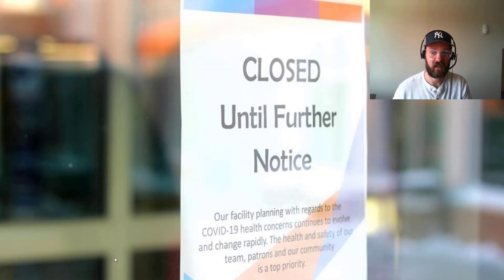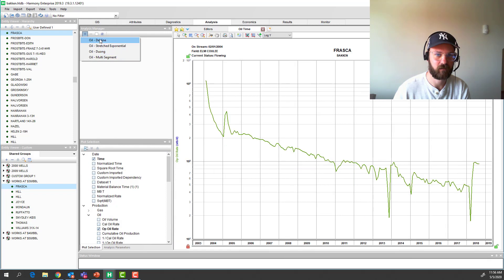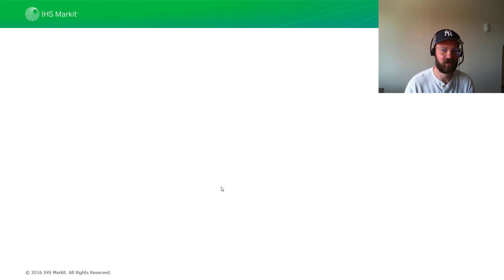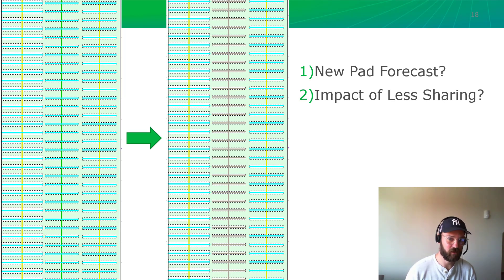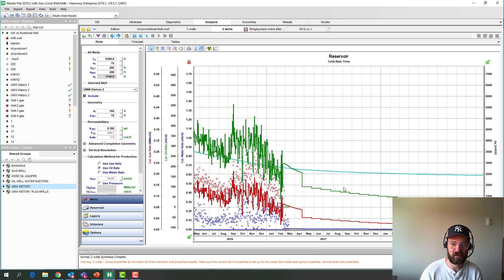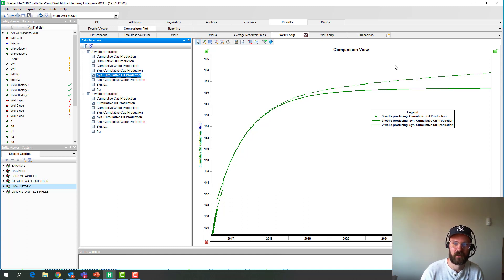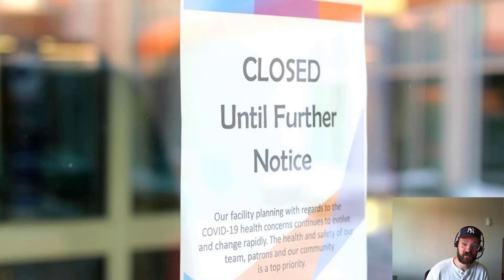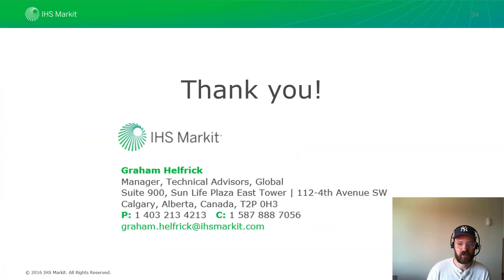Episode #53 - Well Shut Ins – Reserves Transfer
What does your field-level forecast look, by shutting in uneconomic wells? How will neighbor wells in a pad be impacted by shutting in a single well? See the answers to these questions in this new episode, using Harmony Enterprise software.
2) Predict how much pressure your well will build up during a shut in, using different assumptions about the reservoir
3) Combining RTA and WellTest in tight gas to characterize the reservoir